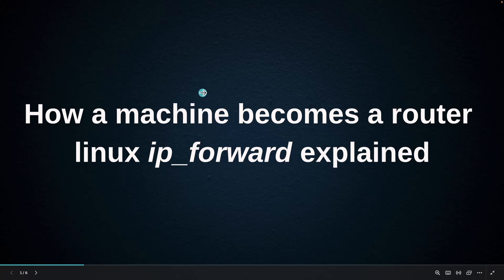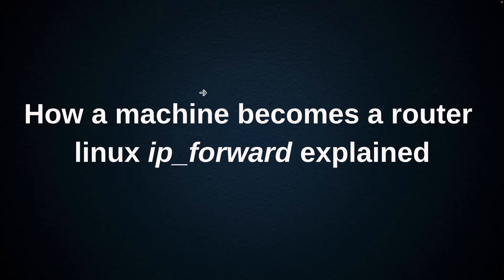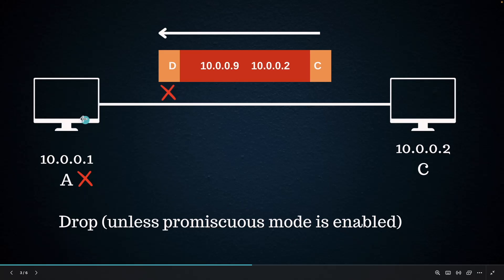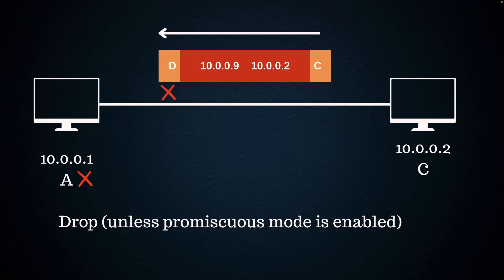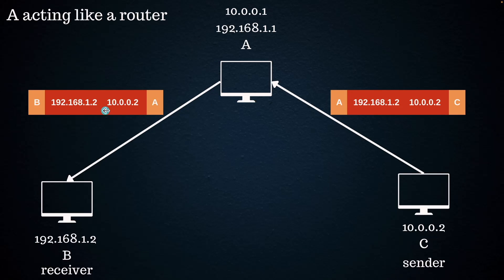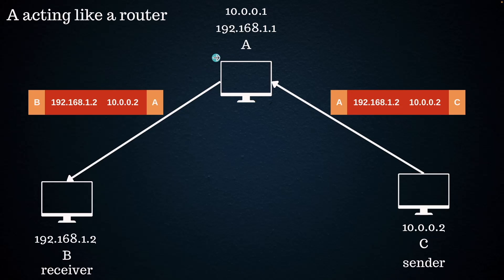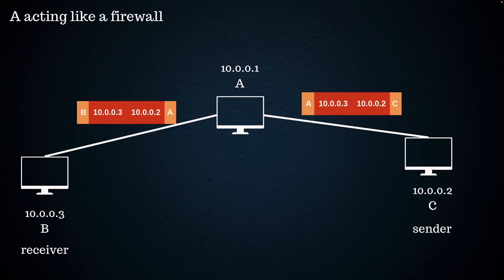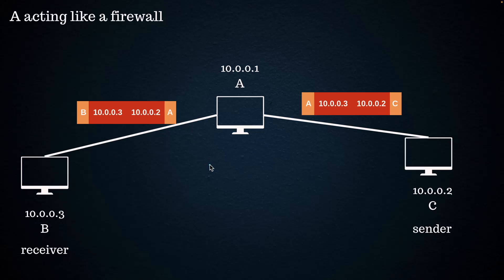How a Machine Becomes a Router | ip_forward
Recently I learned how the Linux option net.ipv4.ip_forward can turn your machine into a router. I have been using this option in past when working with iptables but never paid attention to how it works. I explore this here.

You see, when your NIC receives a frame from the network with a MAC address the frame is copied to the kernel if the MAC address matches the NIC’s. If doesn’t match the NIC’s MAC address that frame is often dropped by the NIC.

Putting the NIC into promiscuous mode allows all frames in to the OS and the kernel does the filtering instead. This is useful if you have many virtual machines/containers with different MAC addresses exposed under the same physical NIC.

So similarly if the MAC address matches the NIC’s but the IP address in the IP packet doesn’t match machine’s IP, the packet is often dropped by the OS, unless the ip_forward option is enabled.

This essentially tells the OS, hey, you might receive packets that are not for you, please just forward them back through the network and apply any routing rules you might have. Here

This is exactly how a router works, it received tons of packets where the MAC matches it, but almost none of them are destined to the router (except if you want to go to the admin page on your router that is).

Coincidentally, this is also how a firewall works. You configure your hosts to forward all packets to machine F, such that the destinations remain as is but the frame becomes F, the firewall machine receives all packets, apply the filtering rules if those pass it forward the packet back to the network (thanks to the ip_forward) else if the firewall rules didn’t match, it swallows the packet.

This feels like a puzzle piece I have been holding on for a long time and finally fits perfectly.

0:00 Intro
2:00 Layer 2 and Layer 3 Address match
4:00 Layer 2 MAC doesn’t match
5:30 Promiscuous Mode
6:30 Layer 2 Match Layer 3 Address doesn’t
9:00 Acting Like a Router
11:30 Acting Like a Firewall

Stay Awesome,
Hussein